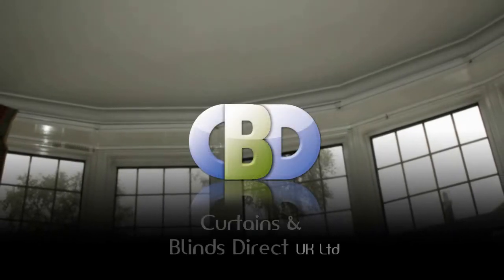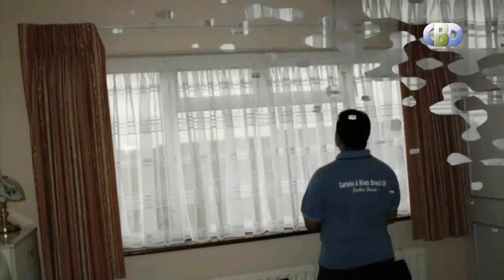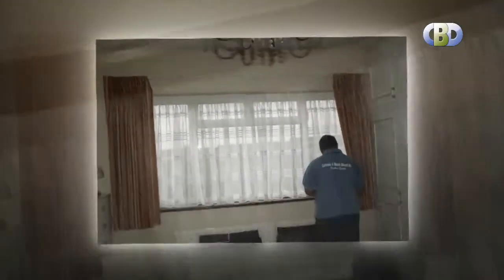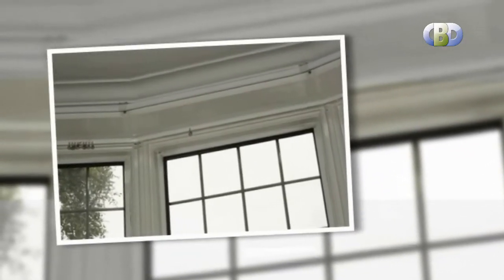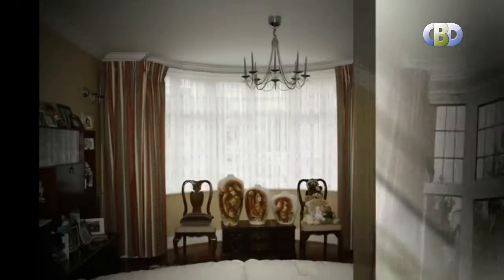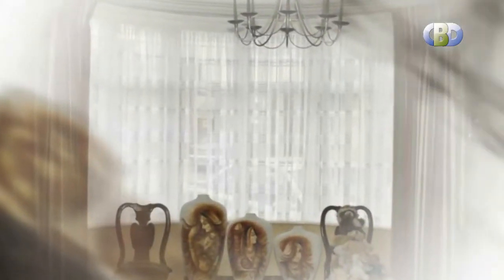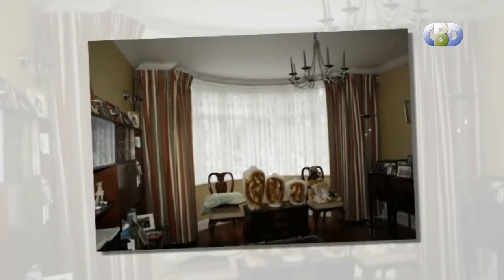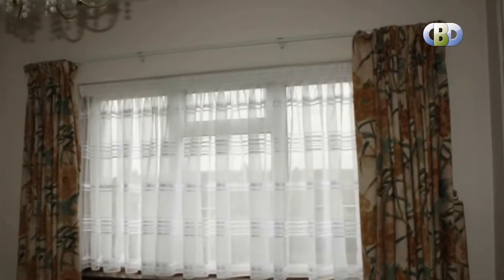Cricklewood BayWindow Curtains at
Welcome to Curtains and Blinds Direct uk ltd trading as the specialists in curtains and soft furnishings. Making a cosy and comfy nest for a precious little one is every parent's dream; but in present hard times could that be made a reality? Yes, with Curtains and Blinds Direct UK you can make it a reality at affordable rates to suit your budget. With help of our leading interior designer
We are an online shop for kids bedding curtains and children's themed bedroom accessories , offering a wide selection of great value children's character duvets, curtains and matching room accessories, with fast delivery and excellent customer service. Here at curtains and Blinds Direct UK ltd trading as you will find kids bedding - single and double duvets - matching curtains, borders, wall stickers, bean bags, lighting and rugs and bedding everything you need to create a wonderful children's bedroom. Make your children feel that extra special warmth of parental love and care, for they deserve to be tucked up in luxury. Enhance your child's bedroom with our bright and colourful range of children's bedding. We have bedding sets to suit both boys and girls. Make your life as a parent easier whilst your little ones have fun making the most of childhood with some make believe and imagination. We have thousands of kinds fabrics to choose from. Our website is designed to make buying happy, simple, secure and a pleasure so why not take a look around. You might find something you like. Trading with Curtains and Blinds Direct UK ltd 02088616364 will give you memories you will cherish for years to come Happy Shopping for kids made to measure curtains and accessories from Curtains and Blinds Direct UK Ltd and Curtains Europe Online blinds and curtains, lower cost blinds and curtains, stylish online blinds and curtains, online curtains poles, contemporary stylish curtains and poles, readymade curtains, thermal curtains and blackout curtains, Panel readymade curtains, Pencil pleat readymade curtains & valance, Pencil pleat readymade curtains, Eyelet readymade curtains, Pain & semi plain readymade curtains, Floral & print readymade curtains, Contemporary readymade curtains with readymade curtains and made to measure curtains, plus voiles, blinds, and tracks and poles, you'll find everything you need right here at Kingsbury Edgware Curtains Choose from a fabulous range of affordable curtains, stylish and contemporary curtains and curtain accessories such as readymade curtain tie backs, cushion covers to match the readymade curtains and also tussels tie back Watch out for the leading brands such as Curtina , Dreams and drapes , Ashley Wilde, Hardy fabrics H&S Fabrics, Prestigious Textiles, PT, Pavillion Textiles, Urban Living, Luxury, Tyrone, CASA di VERDI, Alan Symonds, Debut, Velux blinds, Velux dark night, Velux blackout, Velux roller blinds, Eclipse Blinds, Pacer Glide blinds, illumin8 Blinds Stylieline blinds, Sunlover blinds, Crtains lifestyle, that our leading interior designers just love Contemporary or traditional, from classic cotton voiles to shimmering nets, thechoice is all yours. curtains are perfect for an instant makeover, while our made to measure curtains and a huge selection of tracks and poles at leading interiors ensure that even the trickiest space is catered for.